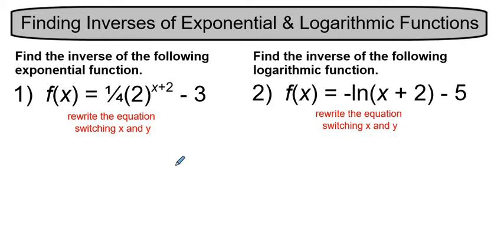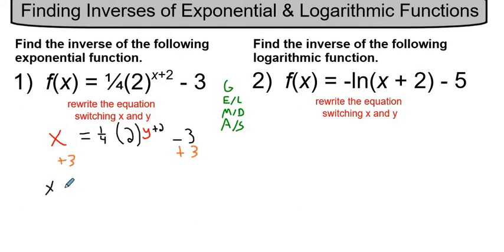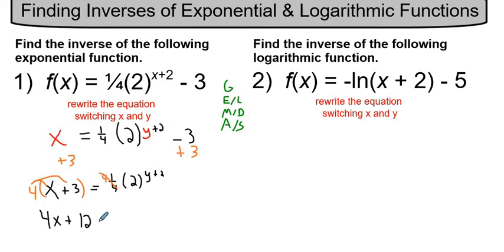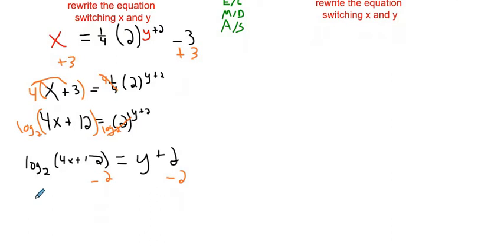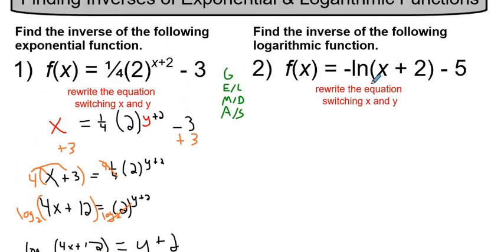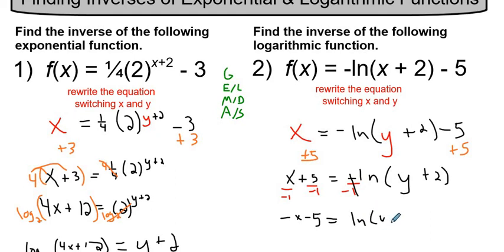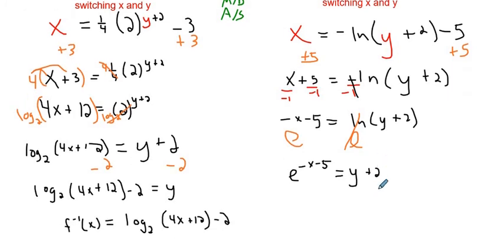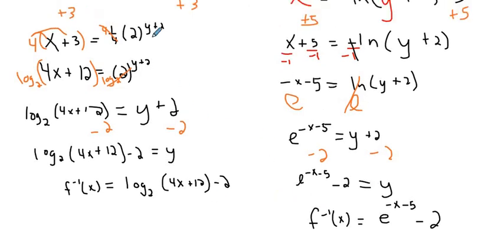06.2d - Examples - Finding the Inverse of Exponential and Logarithmic Equations